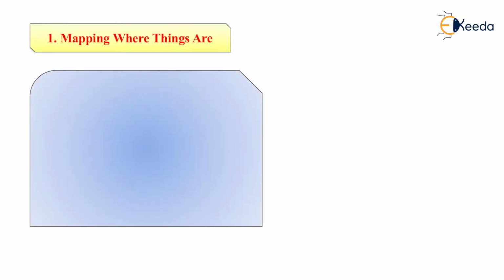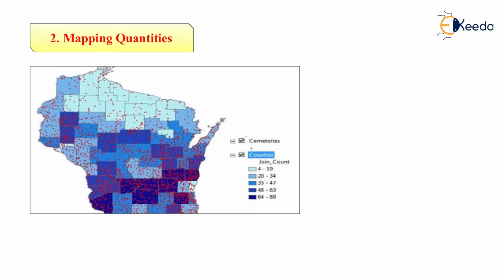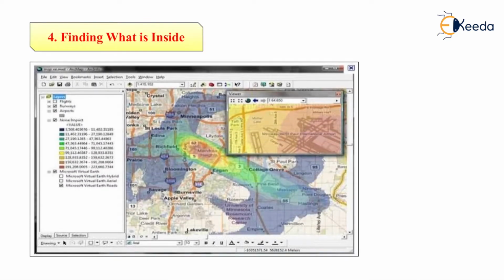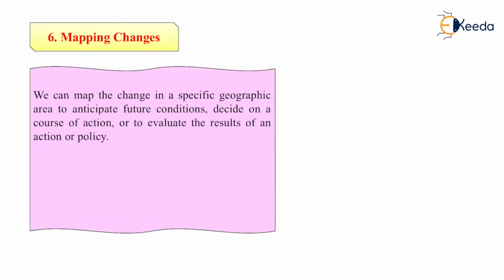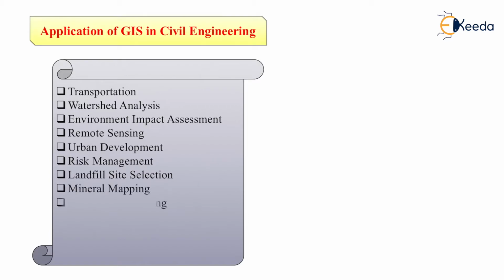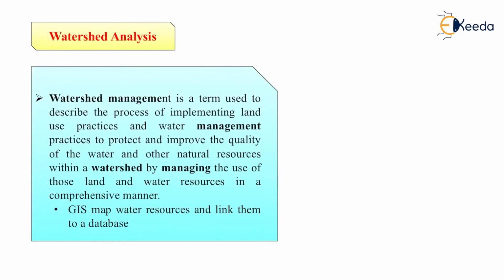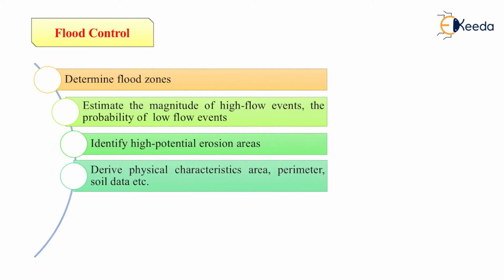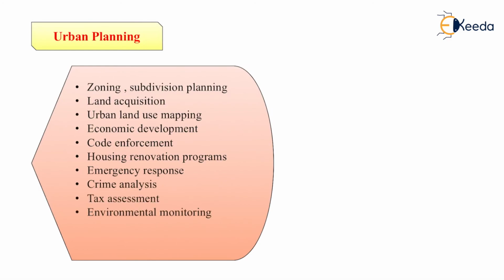Civil Engineering Application of GIS - Geographical Information System - Advanced Surveying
Subject - Advanced Surveying

Video Name - Civil Engineering Application of GIS

Chapter - Geographical Information System

Happy Learning!